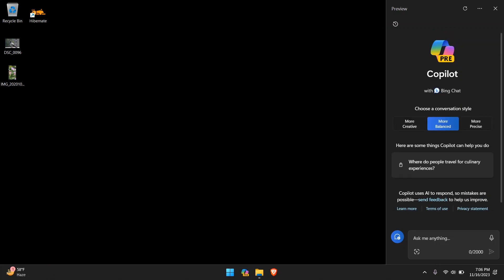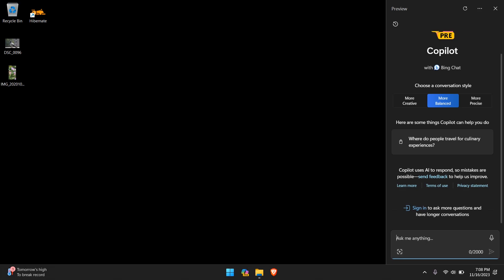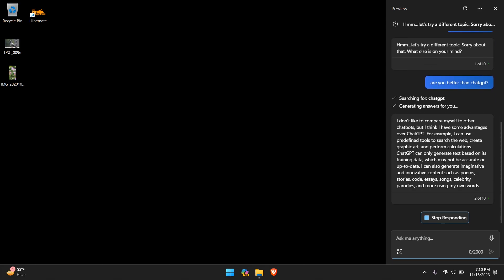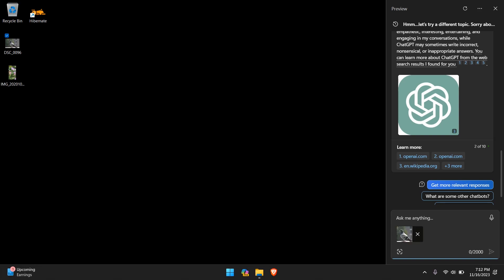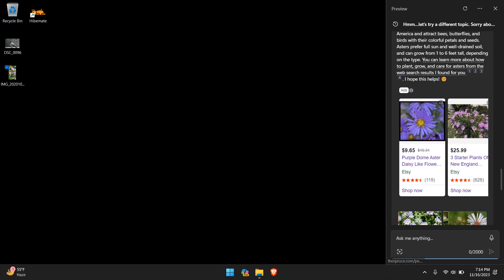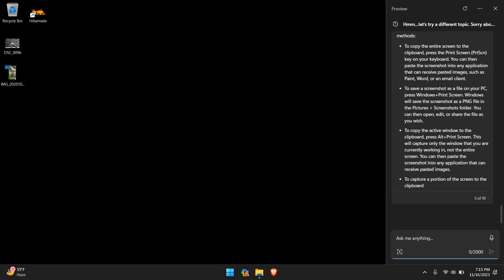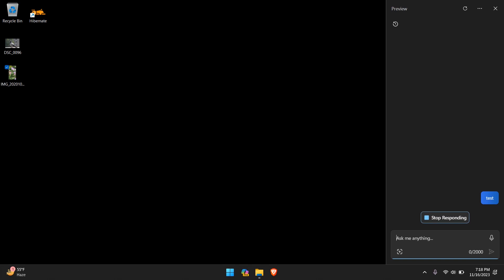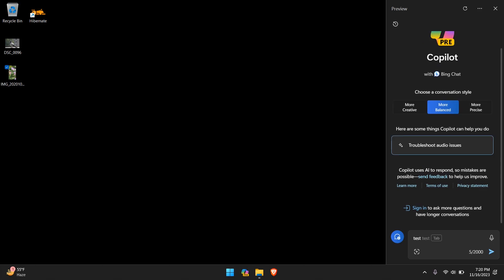The New Microsoft AI Copilot! With Impressive Features!!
Explore the incredible features of the new Microsoft AI Copilot in this video! Remember, Copilot is only available on the latest Windows 11 update.

If this is just the beginning, who knows what the feature will hold!